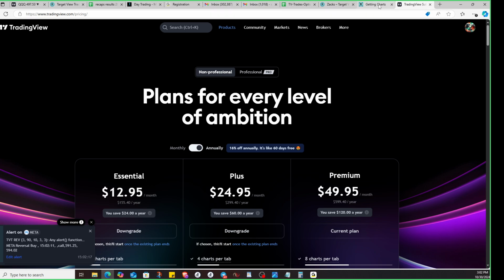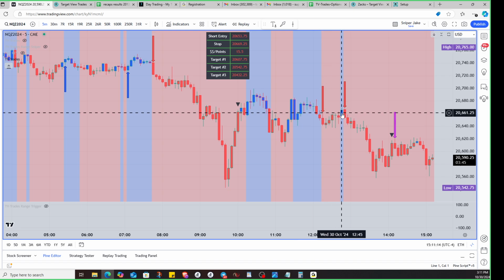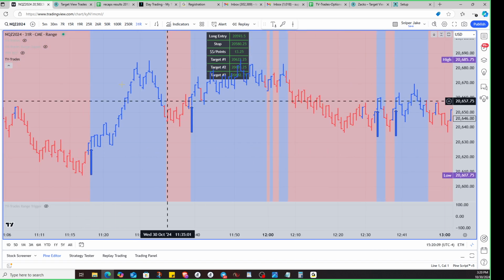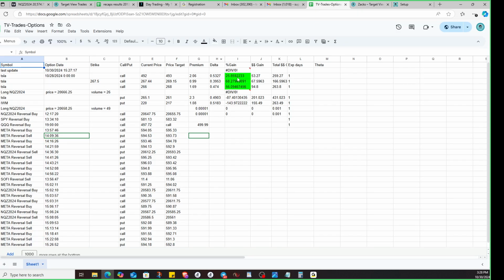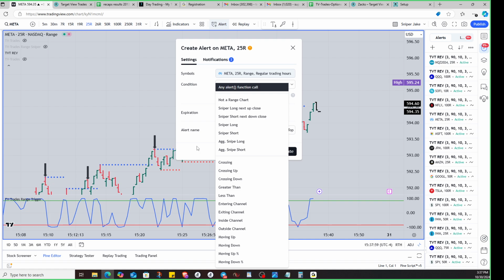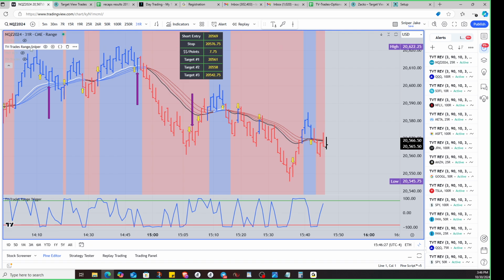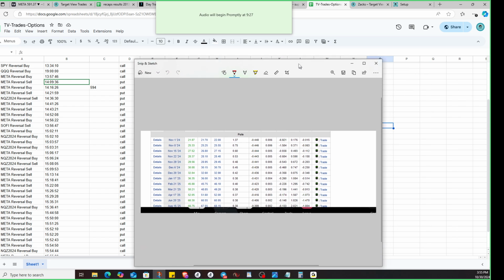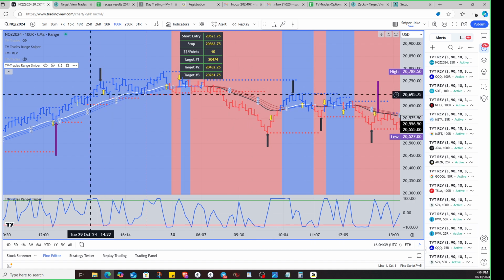➡️TV-Trades Expectations and Results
Prior Swing High and Low levels used as Targets.. New tools available to the trader to see where price should go, at a minimum, on each trade. We touched on where we want to see things in the near future potentially chartless trading! We showed for the first time a reversal tool and how it will be used to trigger chartless trades in the future. We hope to have more developed by next weeks meeting! The link to that is below.
   ➡️TV-Trades... Chart Free Trading?